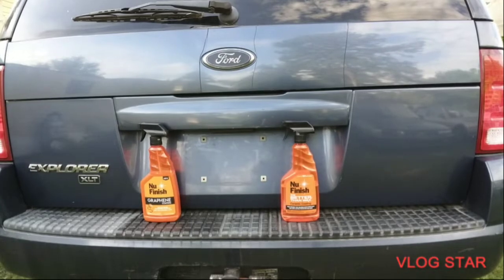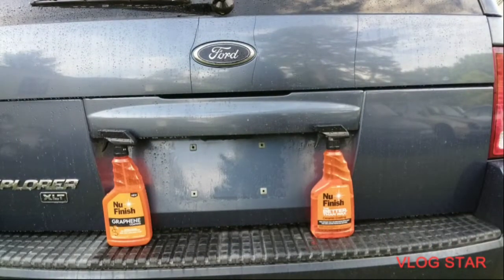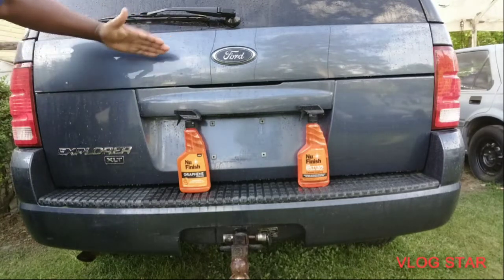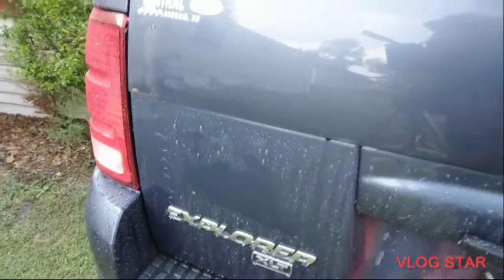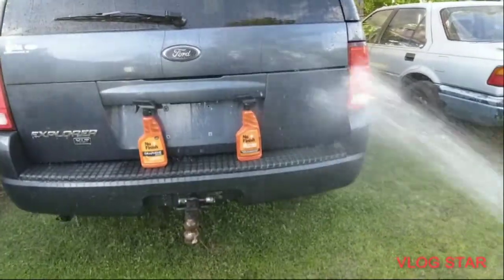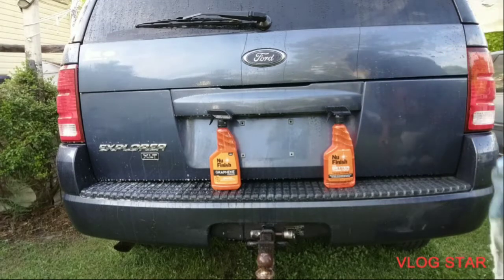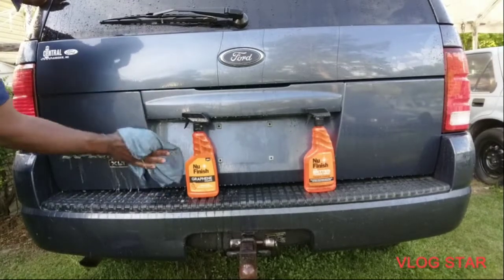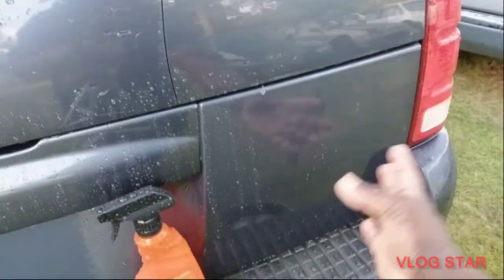nu finish graphene coating vs nu finish ceramic coating 5 wash test which was better to yall